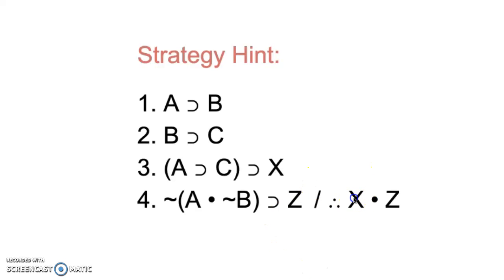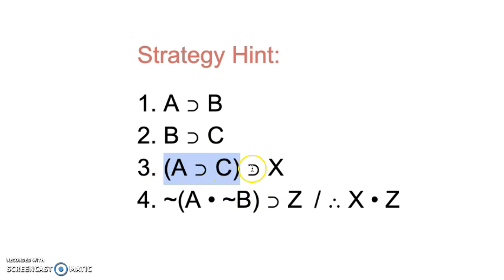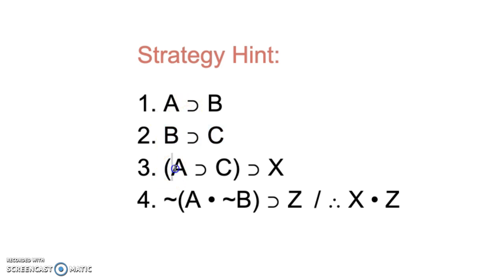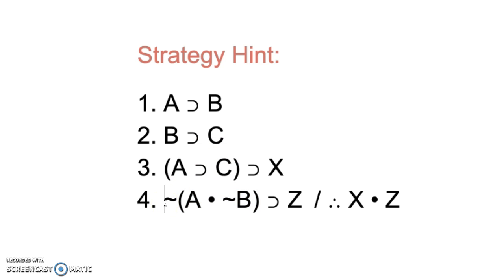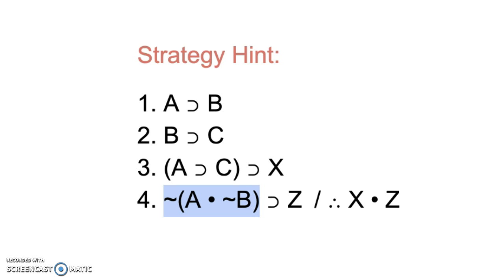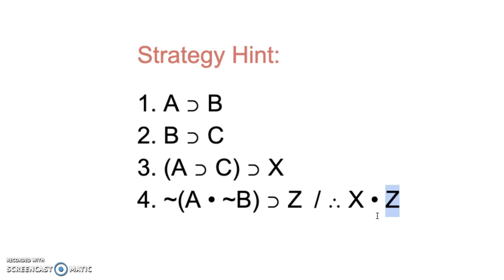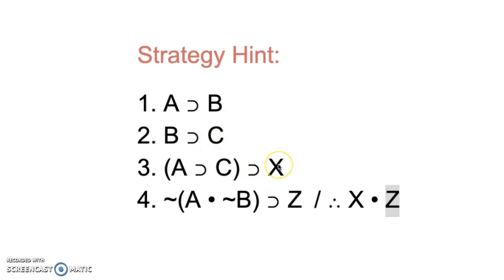Practice Logic Quiz #3 Question 11 Strategy Hint